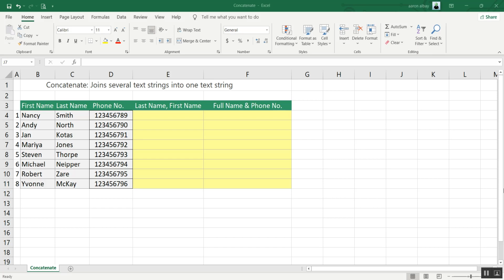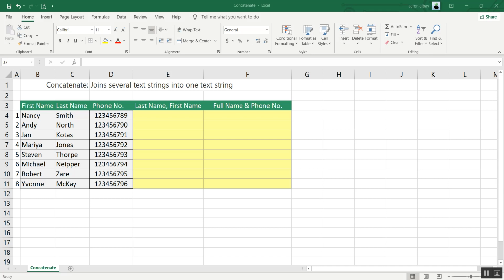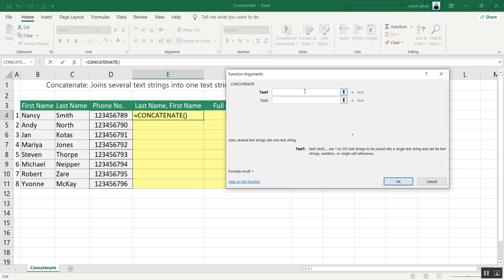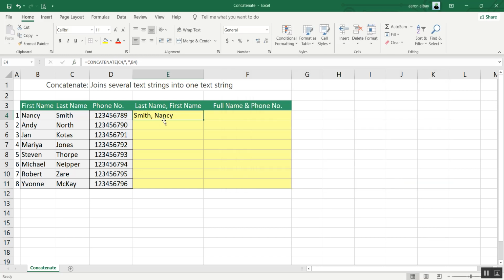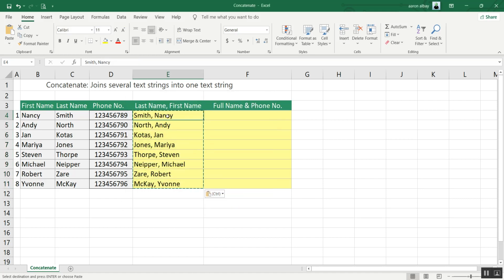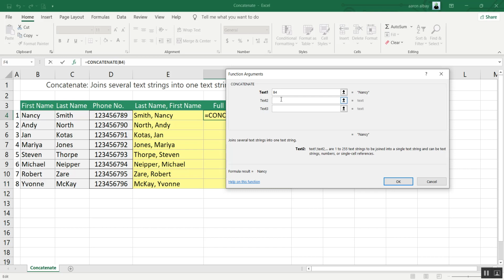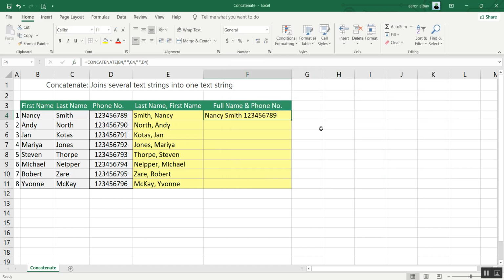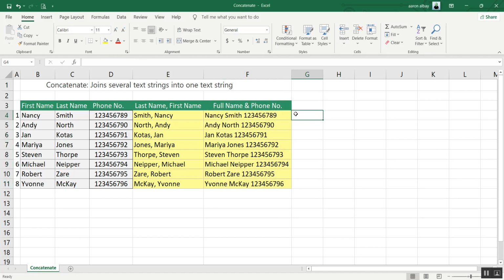How to Join text in Excel using Concatenate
Learn how to join text in Excel using the CONCATENATE function! In this tutorial, we'll walk you through the steps to concatenate text strings in Excel, allowing you to combine multiple pieces of text into a single cell. Whether you're creating custom labels, generating dynamic messages, or constructing complex formulas, the CONCATENATE function is a powerful tool for manipulating text in Excel. Watch now to master this essential function and unlock new possibilities for your spreadsheet projects!